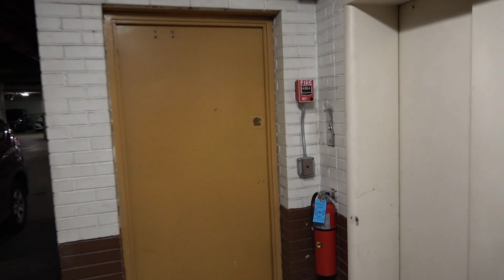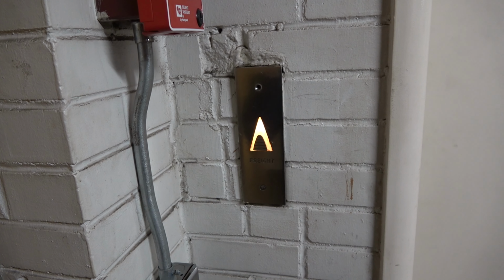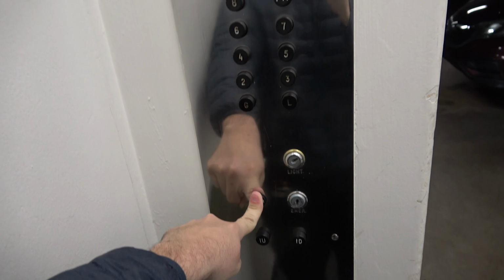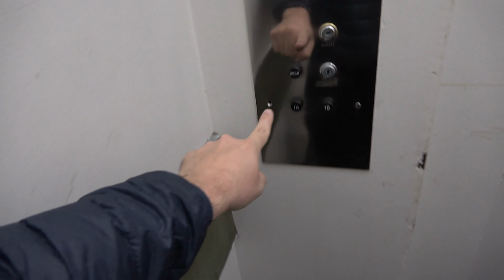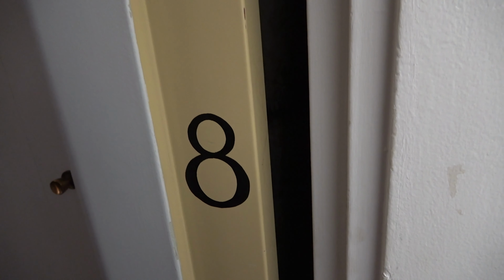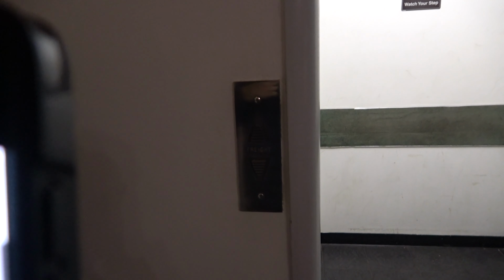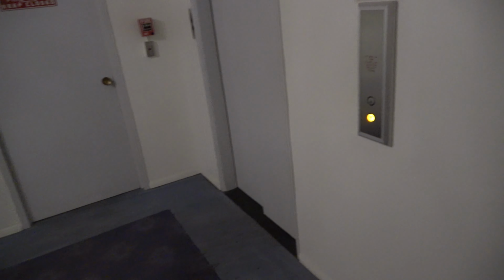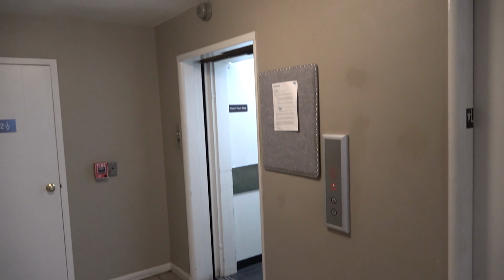AMAZING 1950s Westinghouse Black Button Single Speed Traction Elevator in Pittsburgh, PA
Filmed on October 23rd, 2023.

Here is YET ANOTHER Westinghouse Black Button Elevator I rode at another Apartment Building in the Shadyside area of Pittsburgh! I always try to change things up a bit when I upload new content, but I saw so many Westy Black Buttons on this trip idk how much I'll be able to! But you know what, I'm OK with that! Prior to this trip, I had only ridden like 3 Westies with these fixtures and that was all within a few months prior to coming to Pittsburgh. Naturally, I wanted to ride as many original Westies when I came here, and among the Black Button Westies I rode, this one has to be one of my favorites! Despite being labeled as the "Freight Elevator" this thing has a GORGEOUS Original Chrome Black Button COP that is in Like New Condition, and the original cab is also in really good condition too despite being a nearly 70 year old service elevator, and the call stations. OOH LA LA!! Man do I LOVE them!!! Not only are the call stations Westinghouse Triangle Call stations, but on the Intermediate floors they light up Green for Up and Red for down and OMG do they look absolutely GORGEOUS when lit up! As stated in the title, this elevator is Single Speed and hence it doesn't start/stop the smoothest, but when it's actually running, it does so pretty smoothly, and the 1950s AC Traction Motor has a really nice sound to it as well! I could go on and on about how amazing and cool this elevator is, but I know y'all are here for the video. This elevator is located in a 2 tower apartment complex and The other elevator that this elevator shares a bank with (along with both elevators in the other tower) got modded with Adam's back in the 90s or Early 2000s, hopefully this elevator continues to stay original for many years to come, it's in good enough condition I could see it lasting for many more years and it's clear whoever maintains this loves their job and has a lot of knowledge.

Installed in Circa Mid to Late 1950s.

Mic: Built In